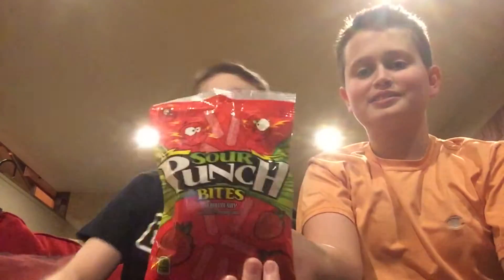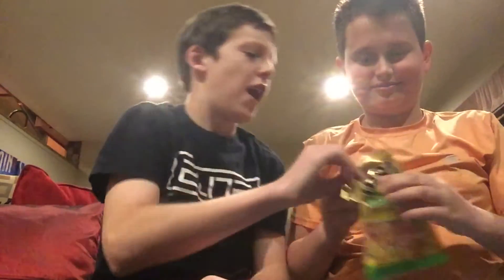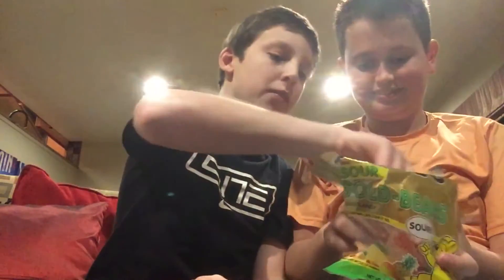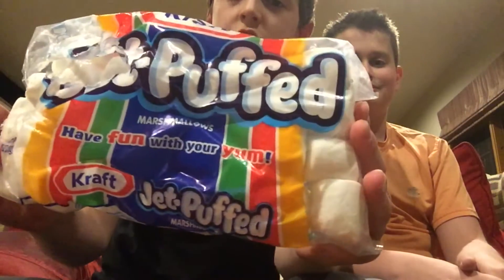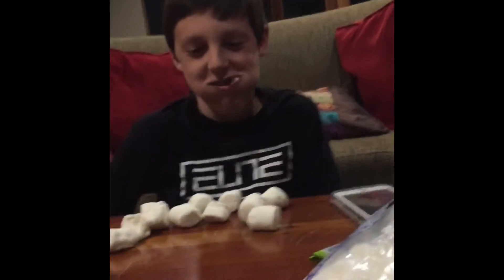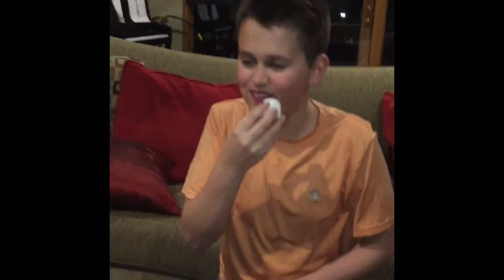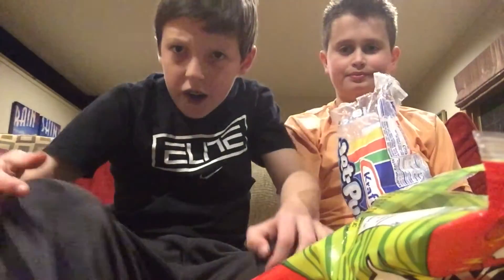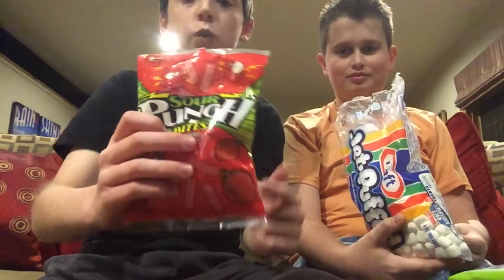Sweet And Sour Challenge! With Henry Dietz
3 Challenges in one! Including, Chubby Bunny. Sour Challenge. And One with the two combined. Comment what we should do next.